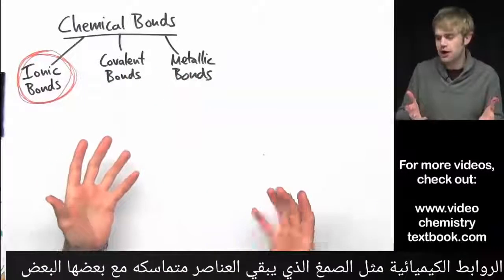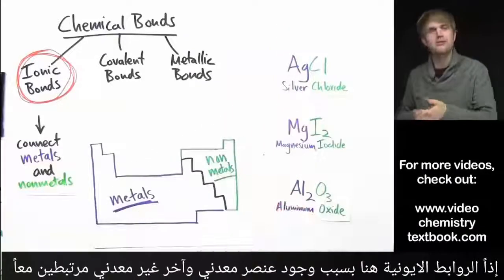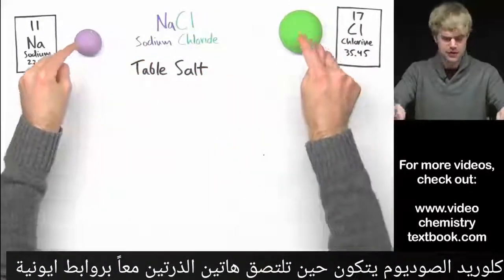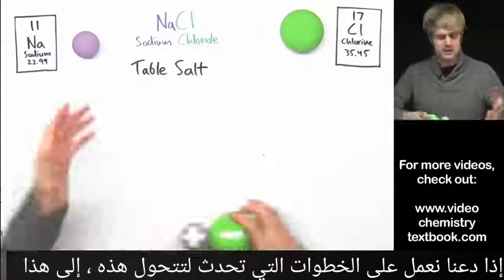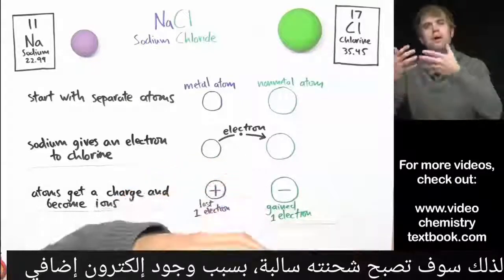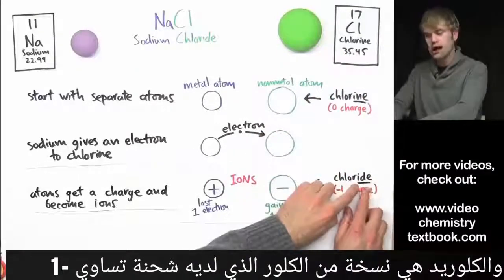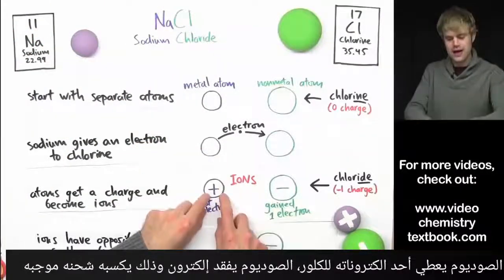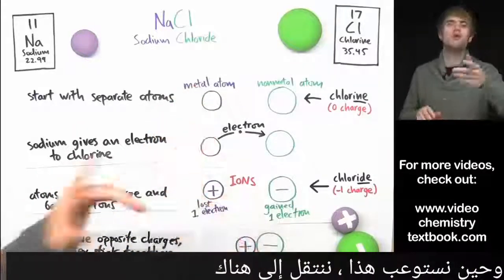Ionic bonds & Ionic boundings الروابط الأيونية وتكون الأيونات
شرح كيفية تكون المركبات الأيونية والفرق بين العناصر المتعادلة والأيونات ، وإختلاف الشحنات الكهربائية